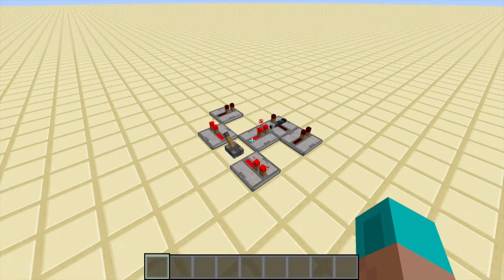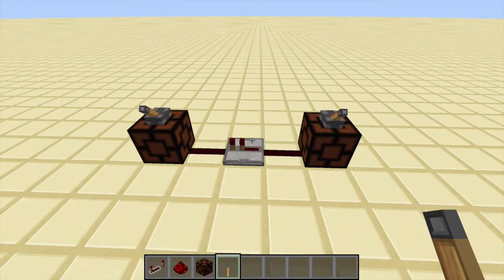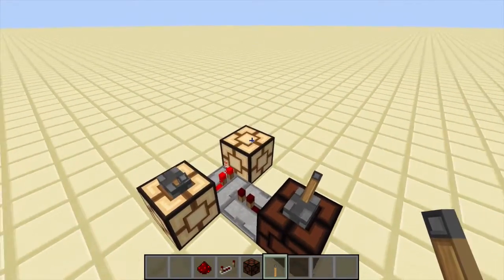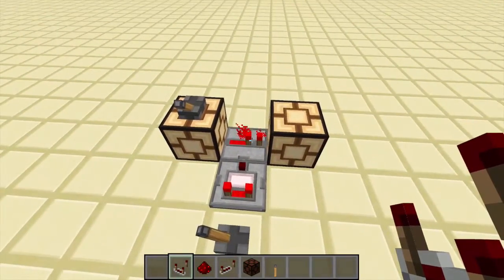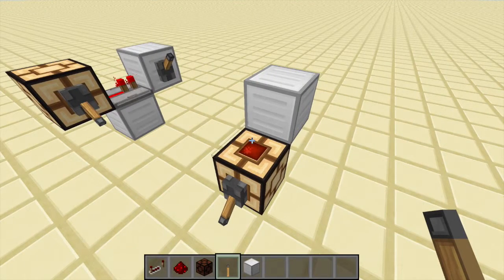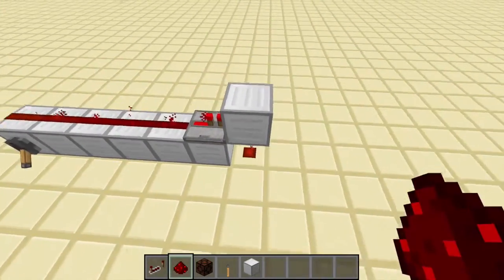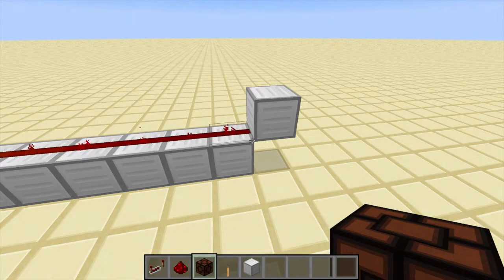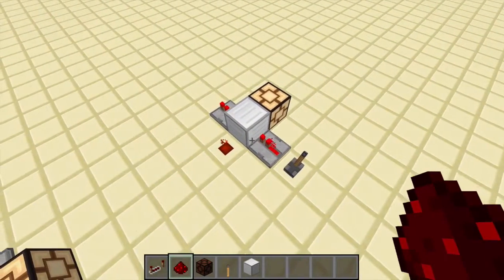Redstone advent calendar day 2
Welcome to day 2 of the redstone advent calendar.

In this series i will teach you how to redstone in 24 videos
releasing from the first of December until christmas.
Todays theme: Repeater, How blocks interact with redstone